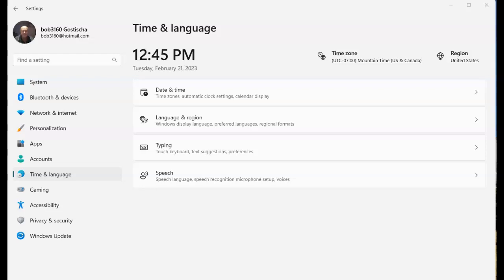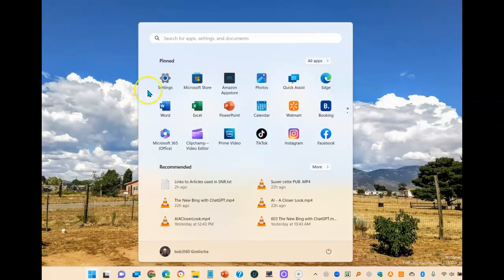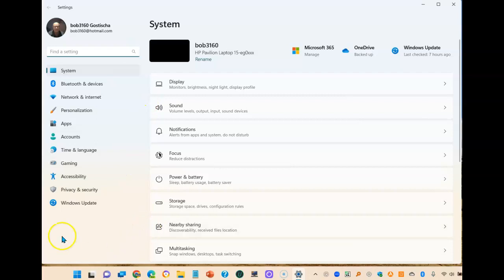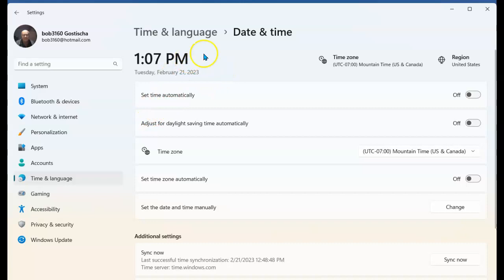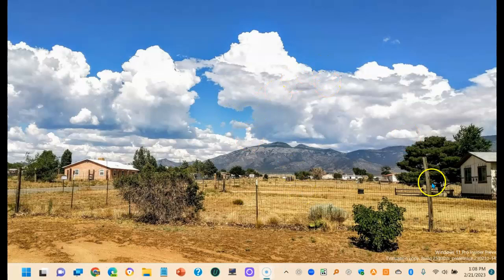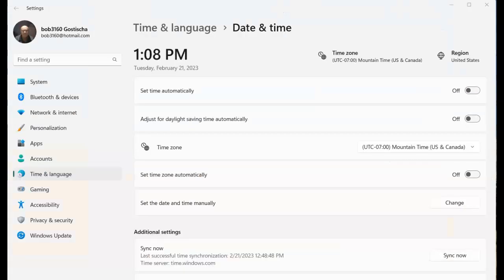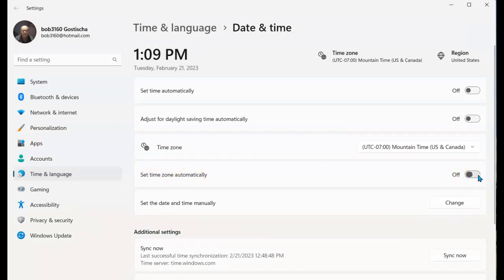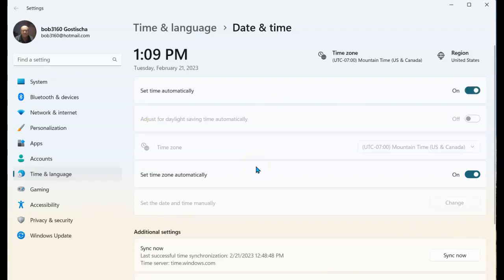Windows 11 - Selecting Time zone automatically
Let Windows set your time zone for you automatically.